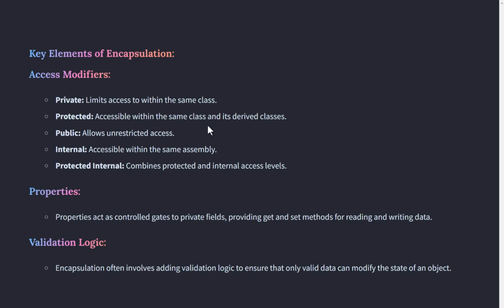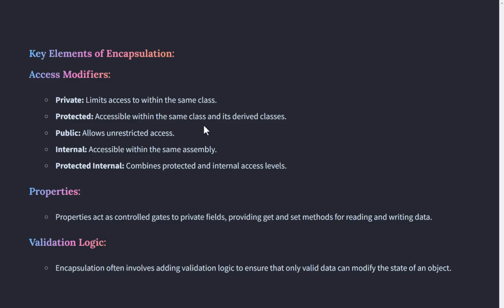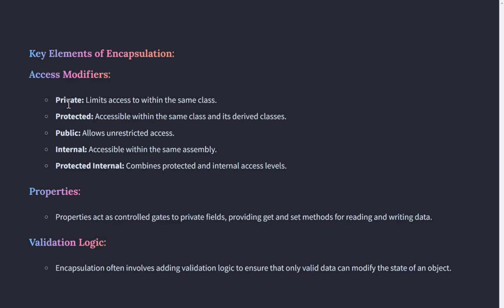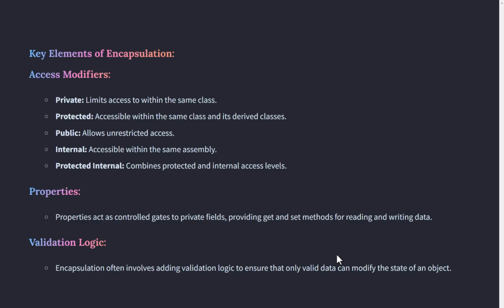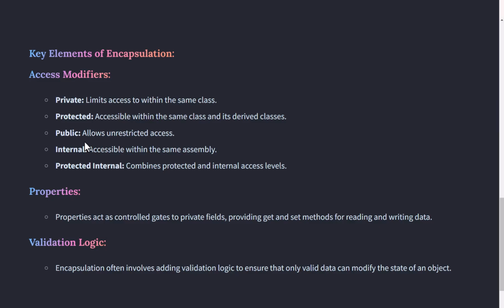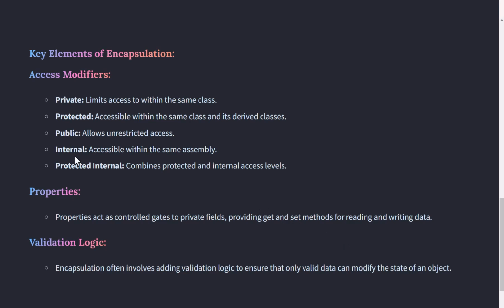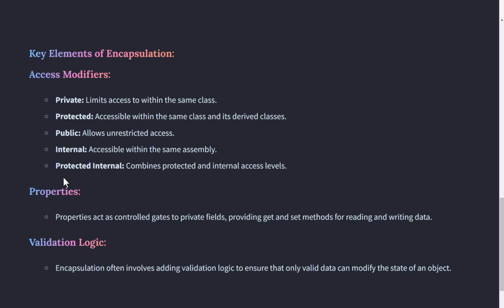33 C# Data Security – Limit Access & Protect Your Fields Like a Pro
🛡 In real-world apps, **controlling access to data** isn’t just a nice idea — it’s a must.
In this lesson, we go beyond encapsulation and show how to **secure your objects** with proper access control.

🎯 You’ll learn:
✅ How access modifiers protect your class internals
✅ When to use `private`, `protected`, `internal`, and `public`
✅ Real-world examples of minimizing attack surface
✅ Security-by-design practices in C# 12

If you're writing APIs, business logic, or anything that touches data — this is for YOU 💪

💬 Ever seen a public field break an app or expose sensitive data? Tell your horror story below 👇